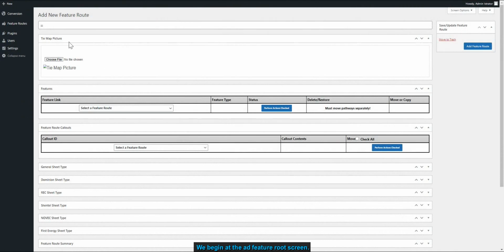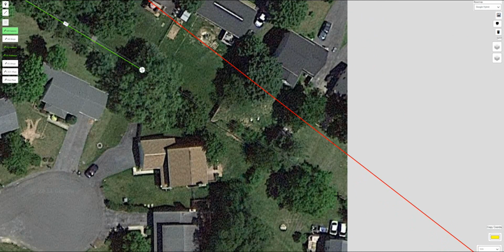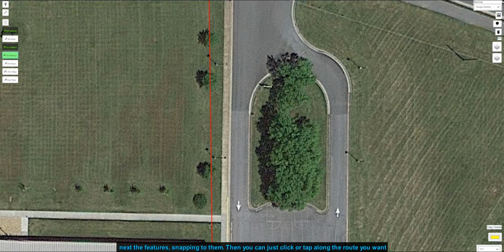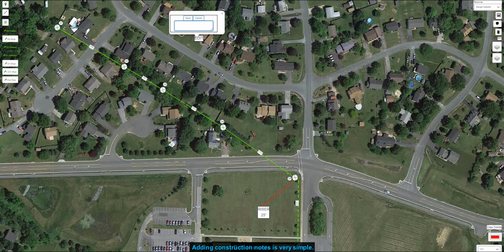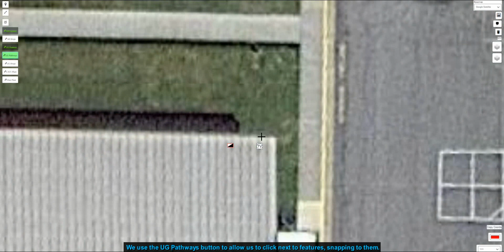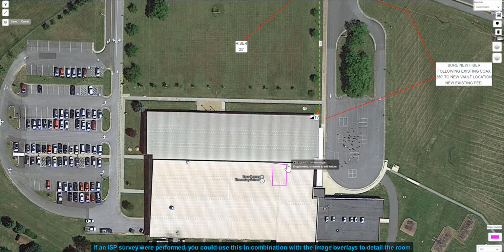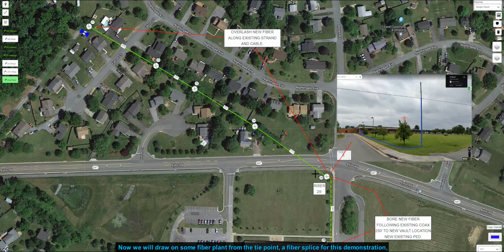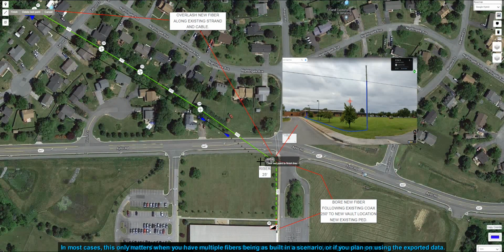OSP Survey Use Case Walkthrough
Learn how to import your kmz files from clients.  Draw and delete pathways, embed images, and much more.